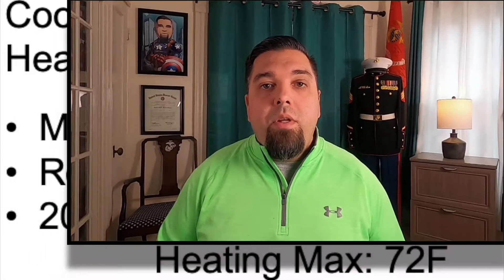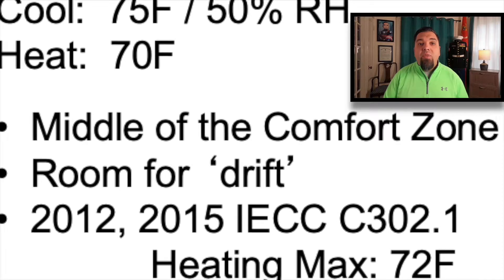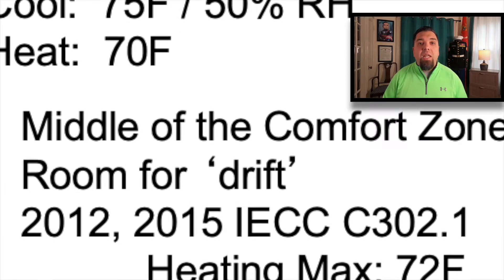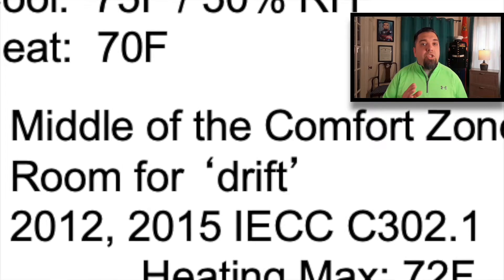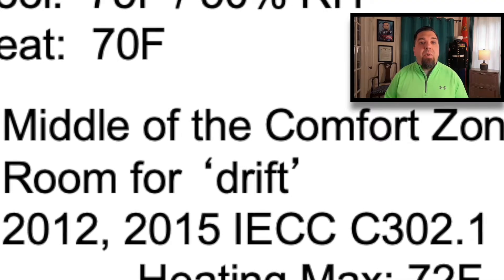Manual J Indoor Design Temps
What is the code?  The minimum required by law...
Indoor Design Conditions
Cool:  75F / 50% RH
Heat:  70F